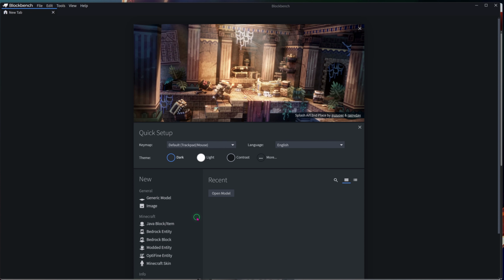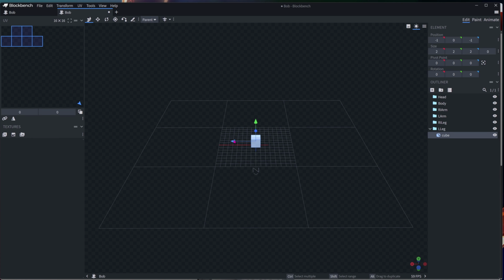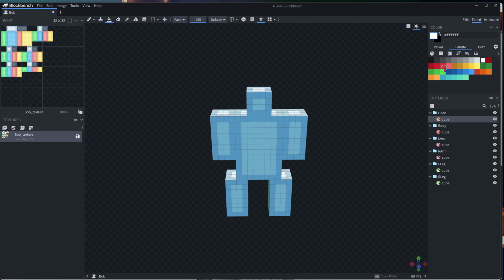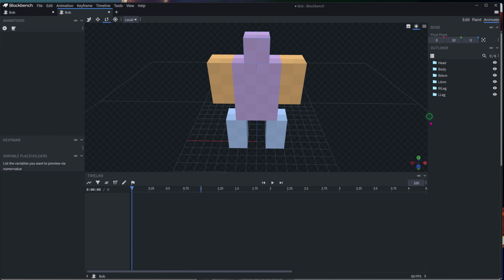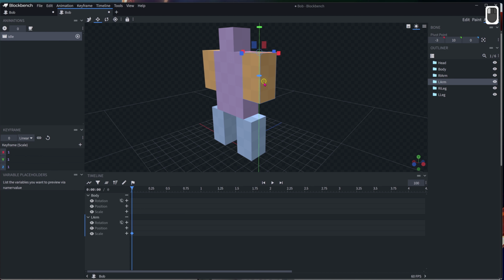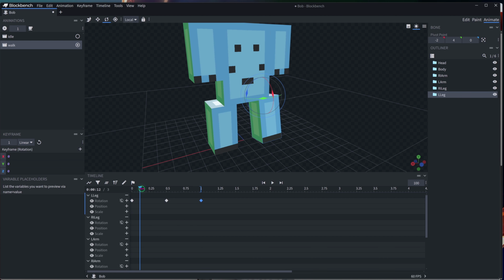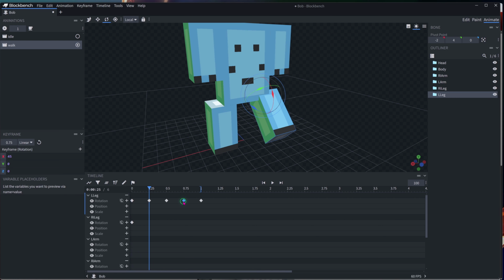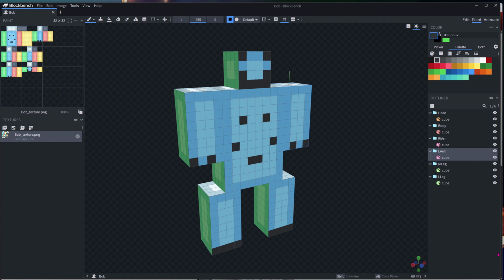How to Create & Animate Custom Minecraft Mob | Blockbench 4.12.5 + MCreator 2025.2 Tutorial (Part 1)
In this first episode of my Minecraft modding series, I’ll walk you through how to install Blockbench, create a custom mob model, and animate it with idle and walking cycles. We’ll also cover how to set up pivot points, use the rotate and scale tools, and export your model ready for MCreator. Perfect for beginners and aspiring modders!

🔧 Tools Used:

Blockbench (Free 3D modeling tool)
MCreator (No-code Minecraft modding platform)
📦 What You’ll Learn:

Installing Blockbench
Creating a custom mob model
Setting up pivot points
Using rotate & scale tools for animation
Creating idle & walk animations
Exporting for MCreator